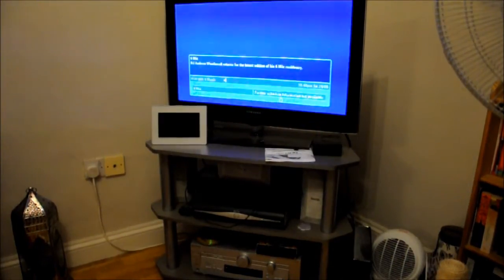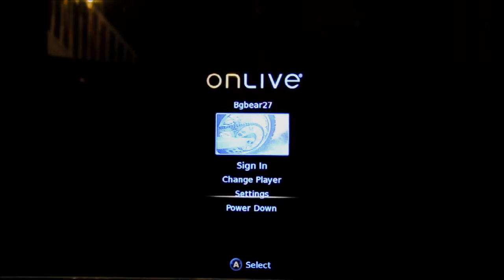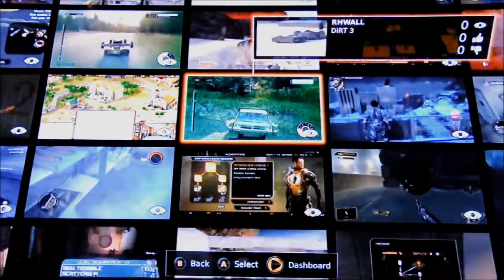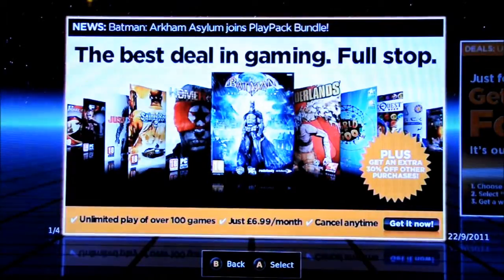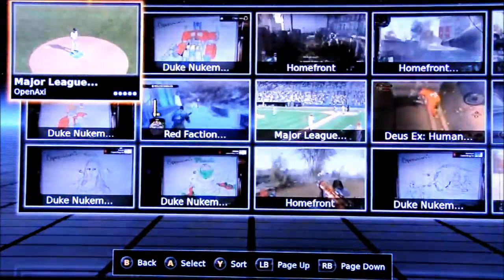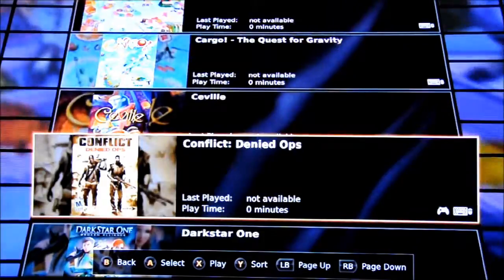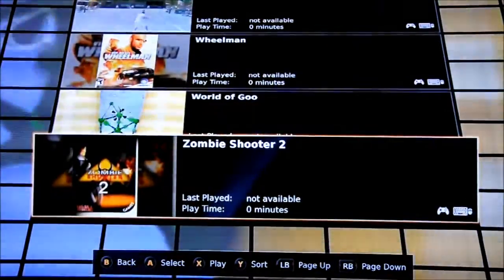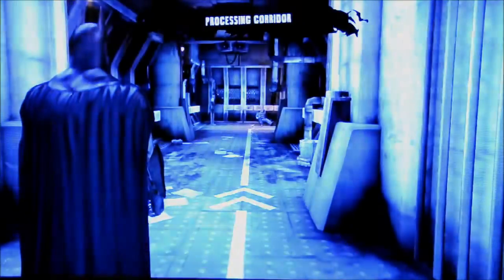OnLive Unboxing, Setup and Demo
This is a walkthrough of the OnLive service and hardware